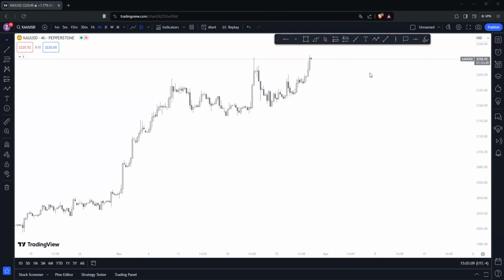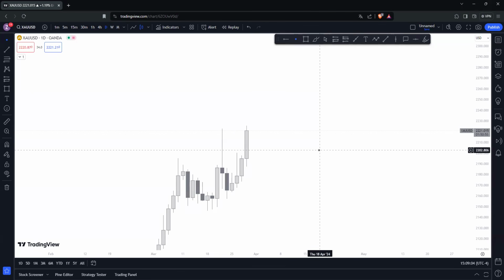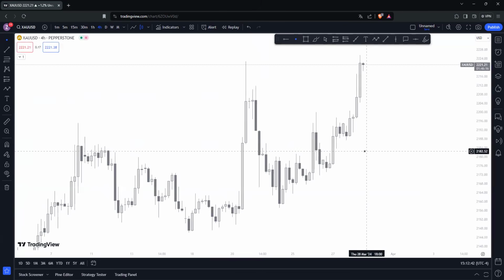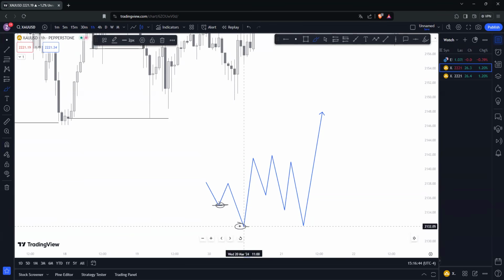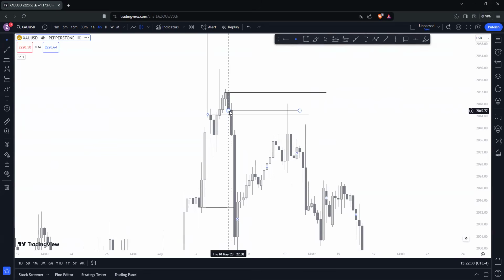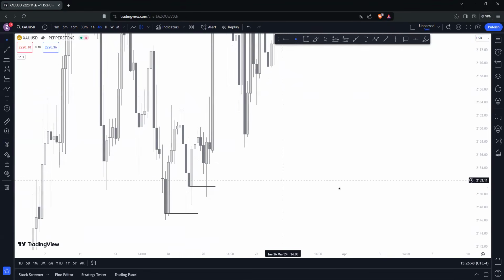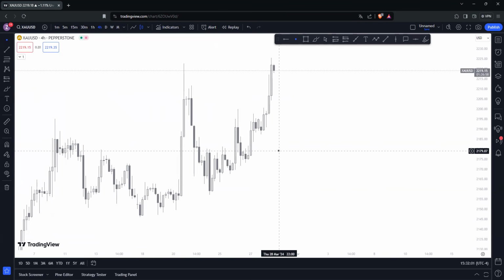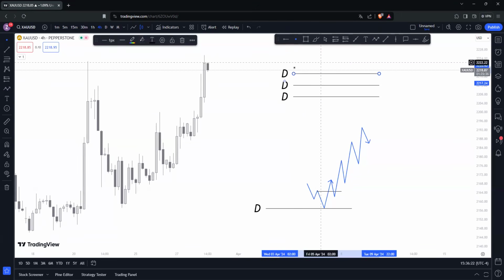Zlankator msnr 2024 part 3